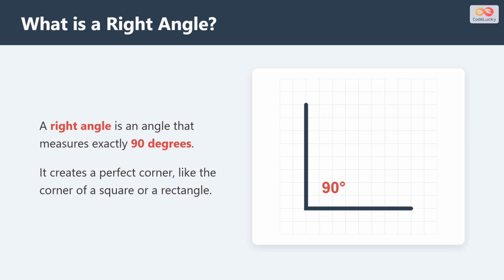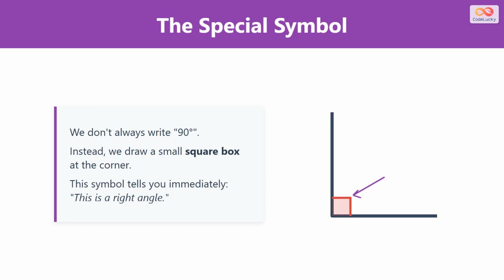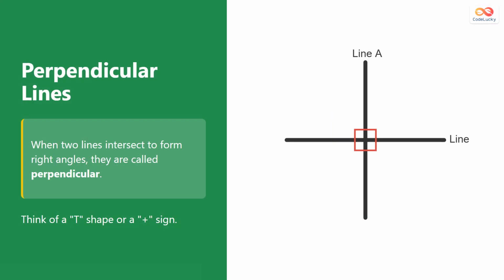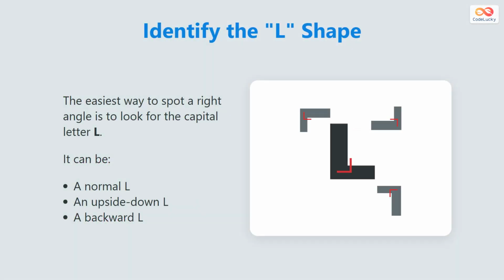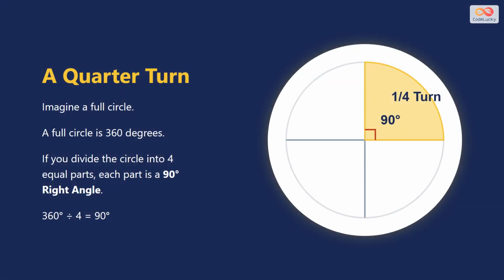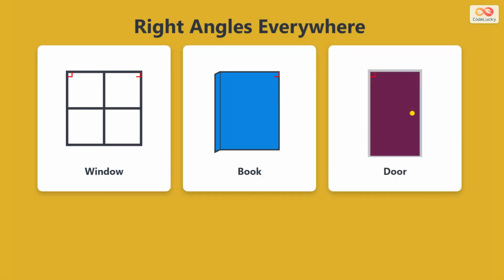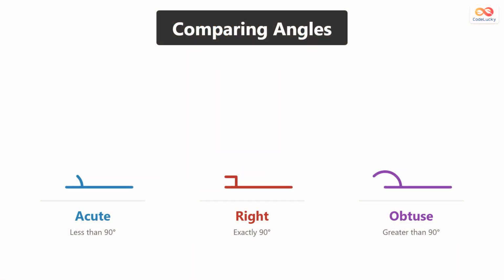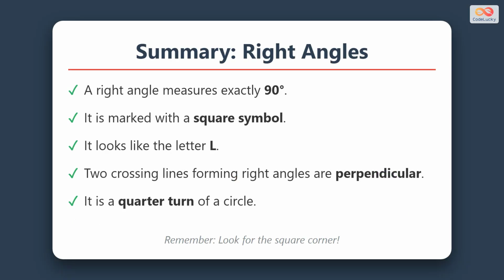What is a Right Angle? | Geometry for Beginners | 90 Degree Angles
Learn all about Right Angles in this easy-to-follow geometry lesson! 📐

We explain exactly what a right angle is (90 degrees), how to identify it using the special square symbol, and how to spot it in real life using the "L" shape method. Perfect for beginners and students learning about types of angles.

Topics covered:
🔹 Definition of a Right Angle (90°)
🔹 The Perpendicular Line concept
🔹 The Quarter Turn explanation
🔹 Real-world examples like windows and books
🔹 Comparison with Acute and Obtuse angles

Understand the basics of geometry simply and visually!

Chapters:
00:00 - Introduction
00:12 - What is a Right Angle?
00:27 - The Special Symbol
00:44 - Perpendicular Lines
01:01 - The L Shape
01:15 - A Quarter Turn
01:31 - Real World Examples
01:46 - Comparing Angles
02:01 - Summary
02:17 - Outro